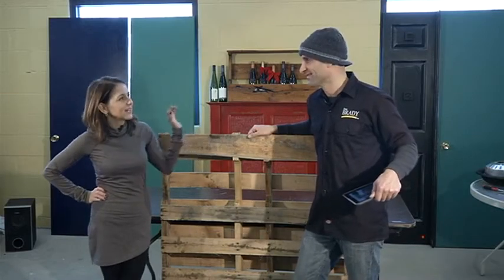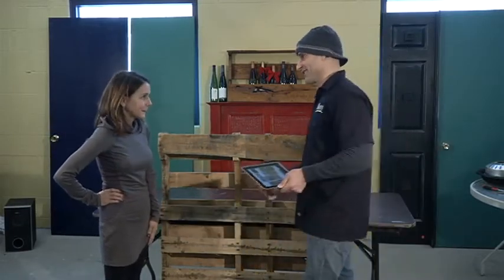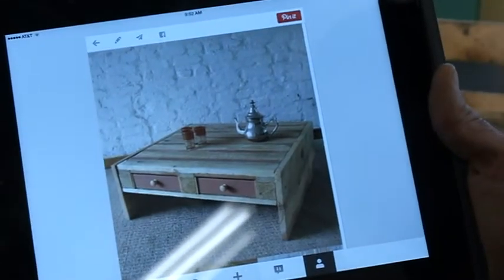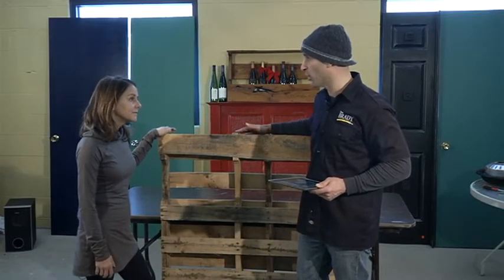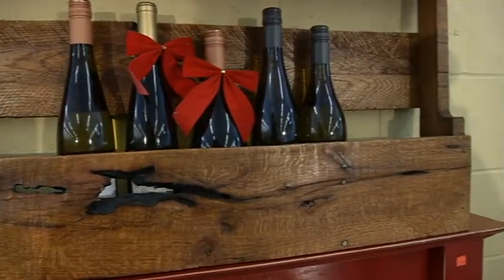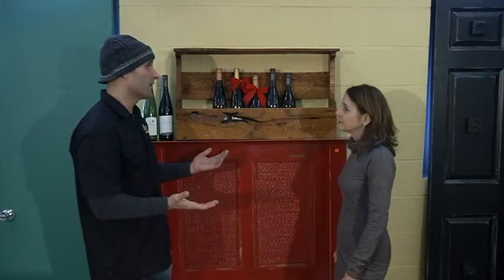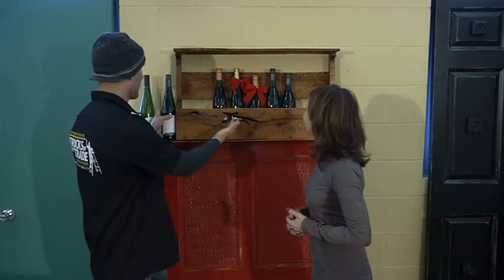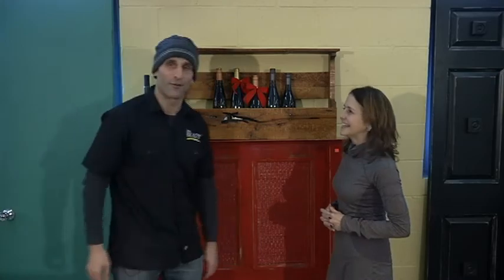Revibe: How to turn plain wood pallets into something useful